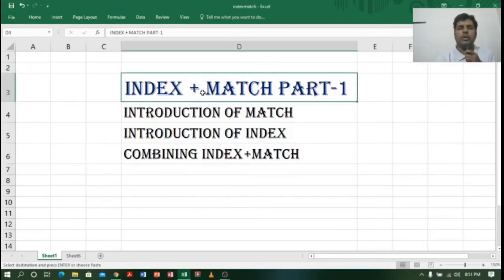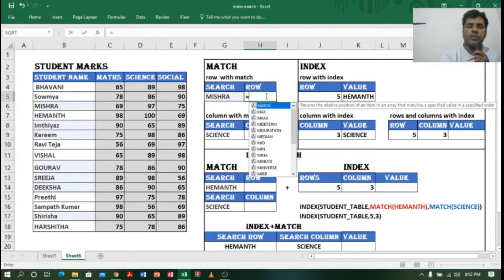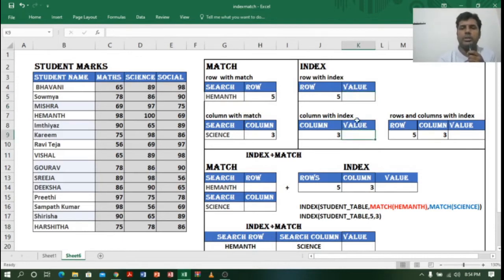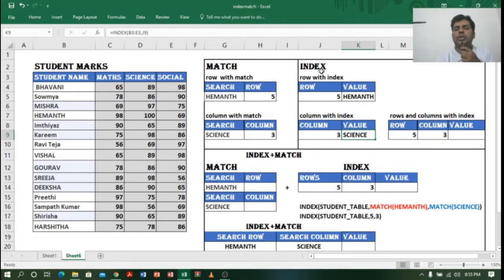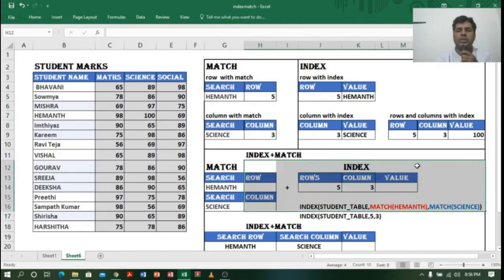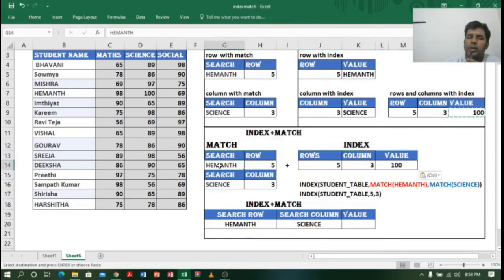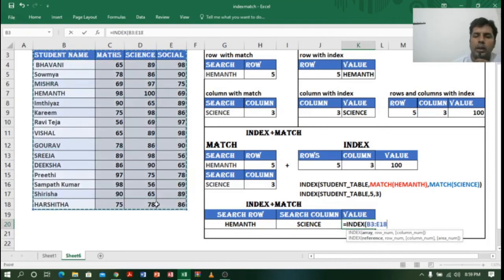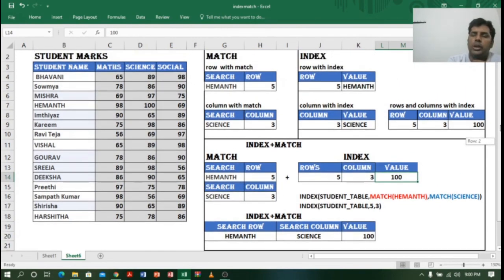EXCEL LEVEL 2 PART 36 - INDEX & MATCH